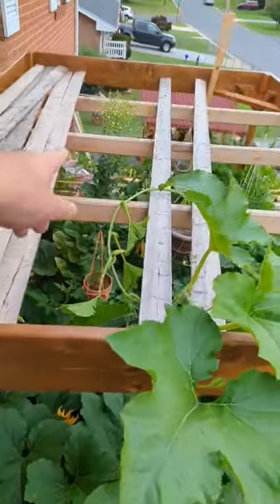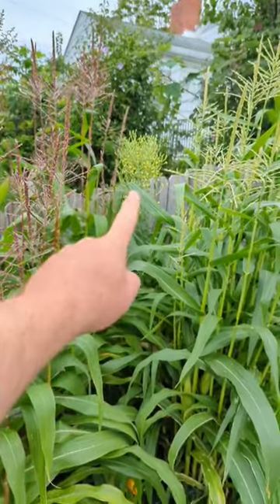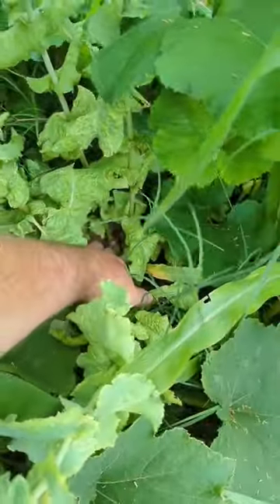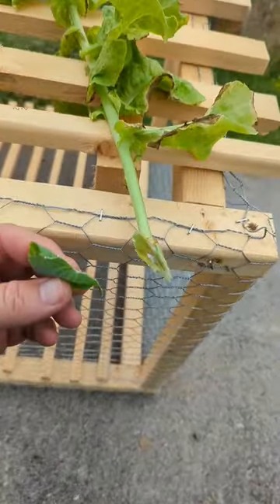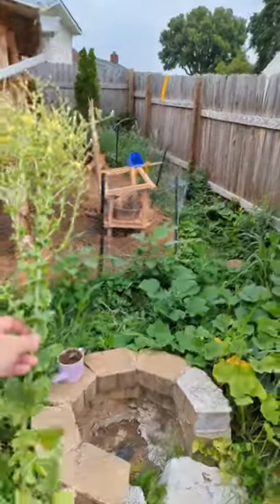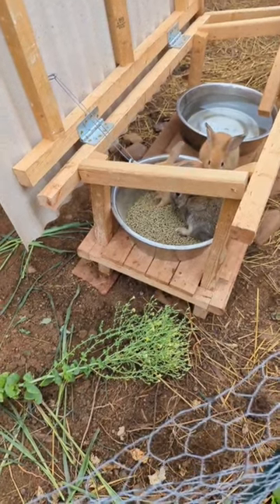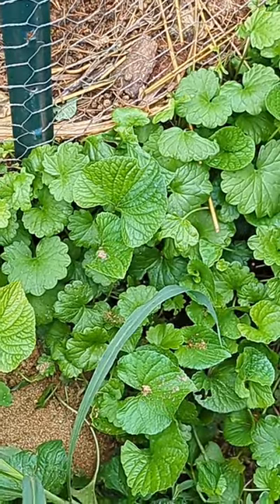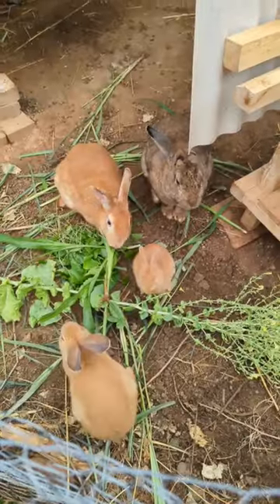let's see if the rabbits like to eat mature flowering lettuce. It is too bitter for me